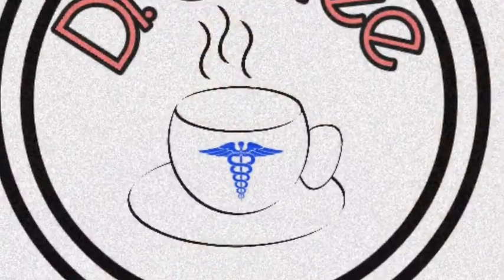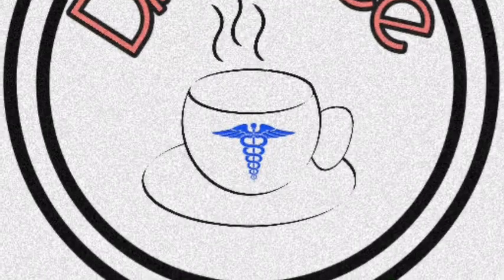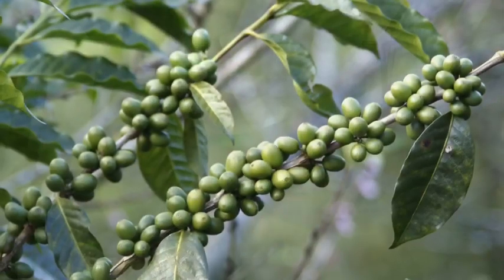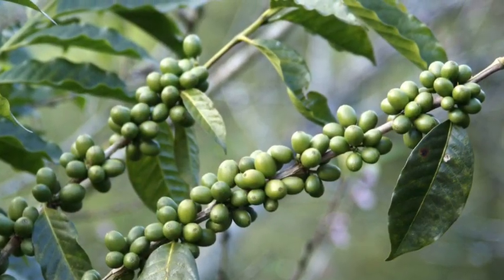Basics of coffee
This is a video to familiarise people with basic coffee terms